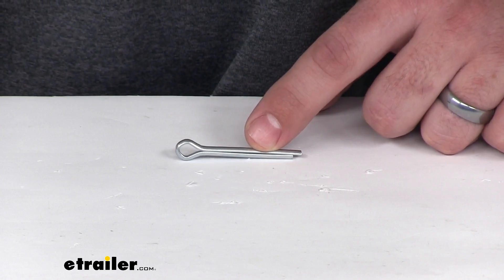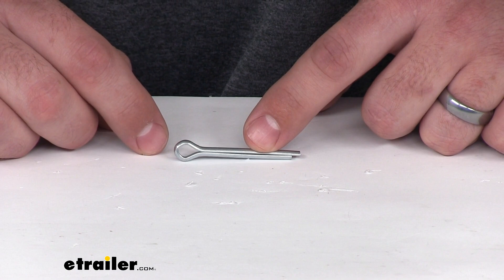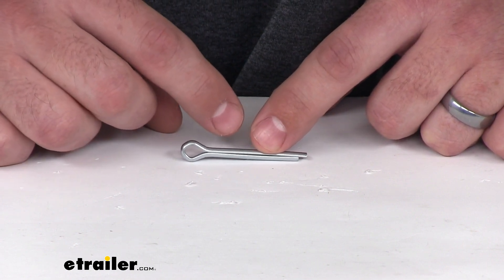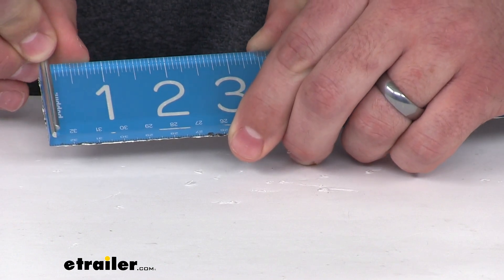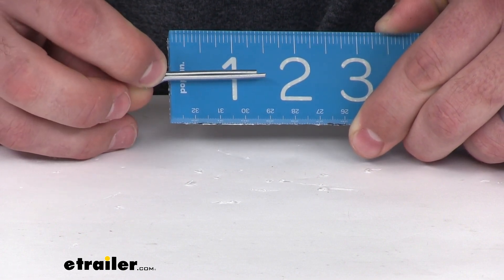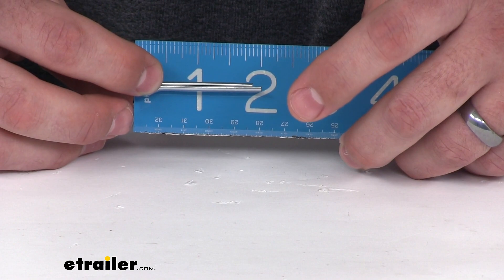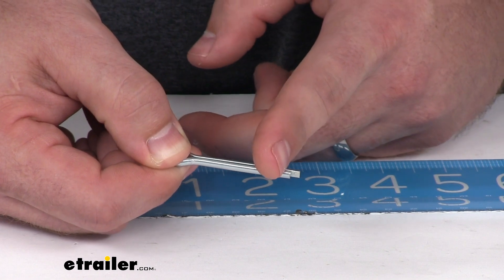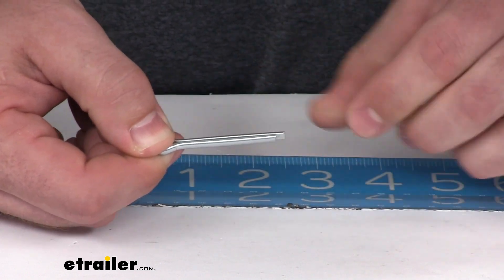etrailer | Breaking Down the Replacement Cotter Pin for Western Snow Plow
Michael:                                               Hi, I'm Michael with etrailer.com and today we're going to be taking a look at the replacement cotter pin for your Western snow plow. Now this is a pretty standard cotter pin so it will likely work for other applications, but it is designed specifically to work for the Western snow plows. You just want to make sure that if you're using it for something else, that the measurements will line up with your application.To give you those measurements, it is about 5/32 inch in diameter and about an inch and a half long of usable space that you can bend. Total length will be closer to about two inches. You just want to make sure because you will be bending these arms back to secure it in place, you probably don't want to have anything more than an inch that you're going to be putting it into just to make sure that you still have enough room to secure it down. This is made in the USA.And that is going to complete our look at the replacement cotter pin for your Western snow plow..